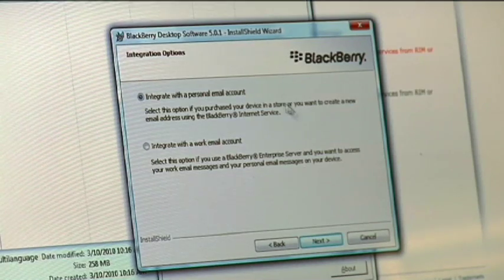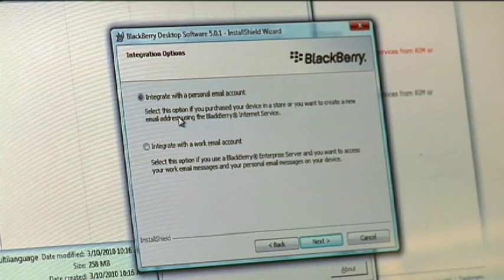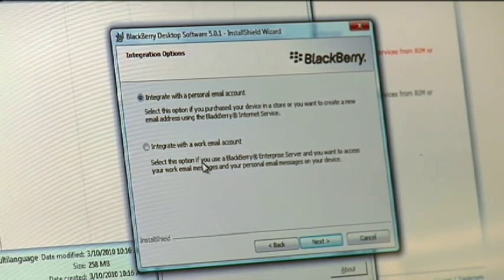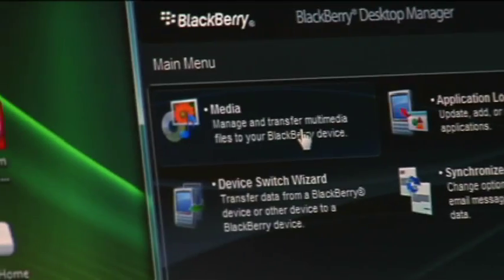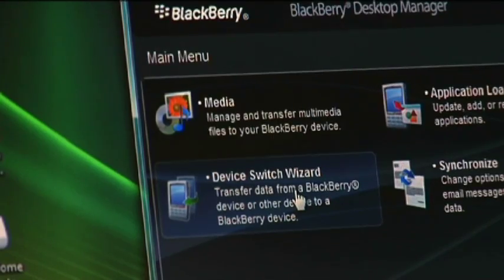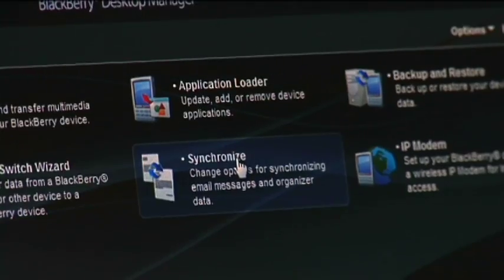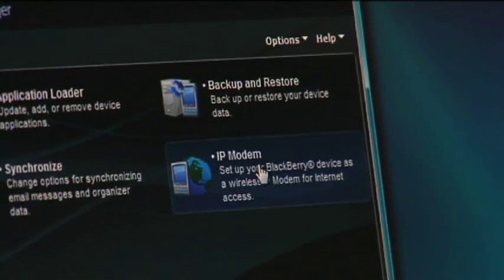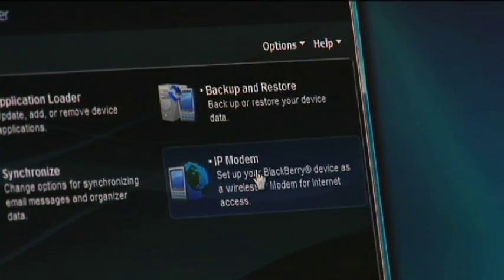BlackBerry Tip - Desktop Manager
Darci LaRocque from Swirl Solutions talks about the importance of the BlackBerry desktop manager.

Episode 706